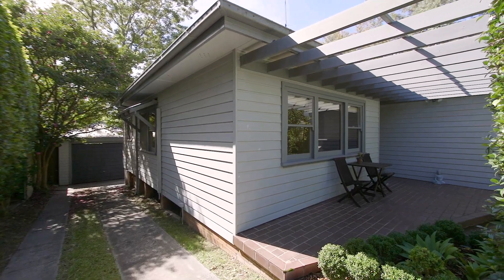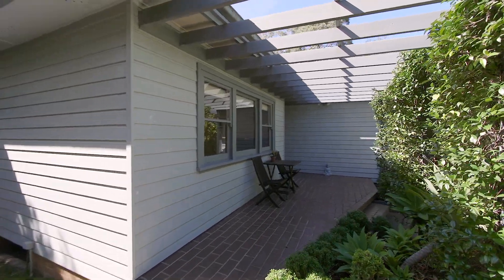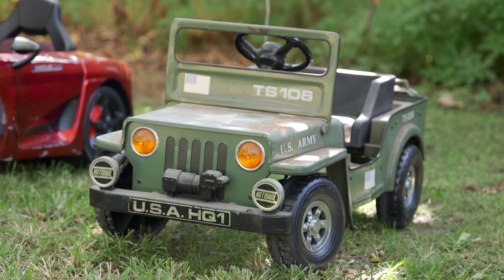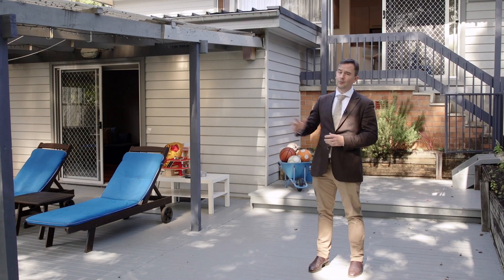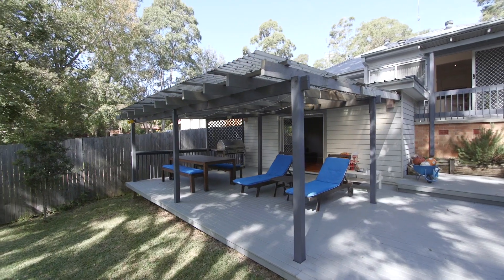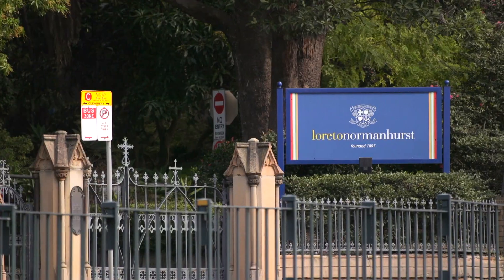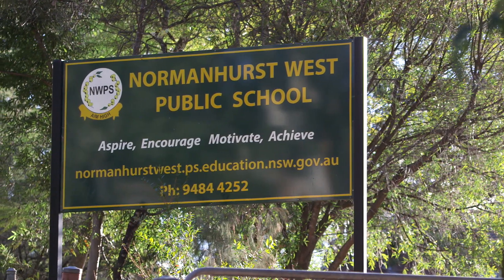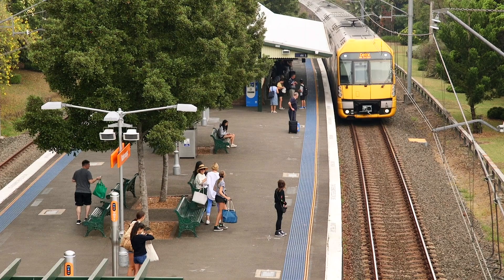Picturesque cottage retreat, easy walk to rail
Rowan Lazar introduces 54 Edwards Road Wahroonga